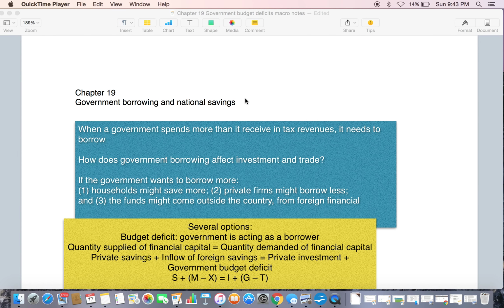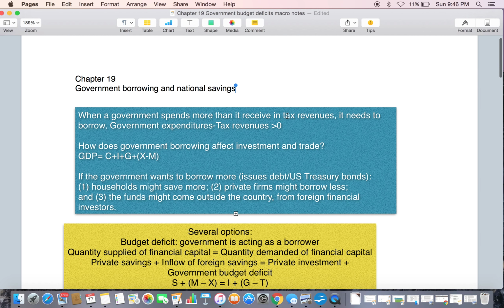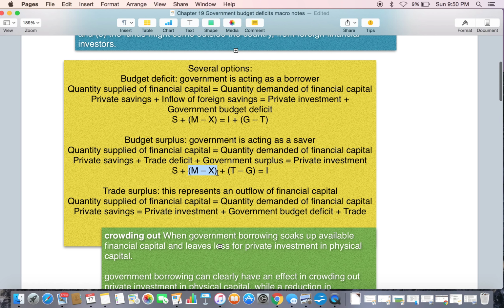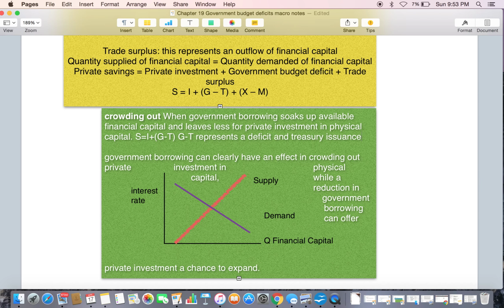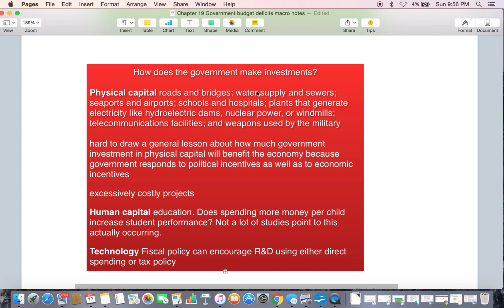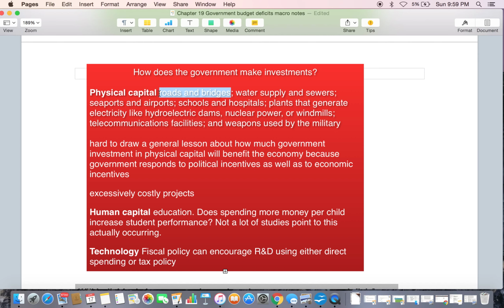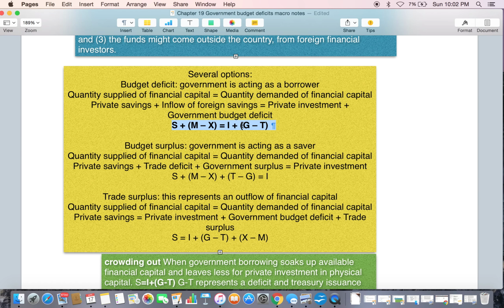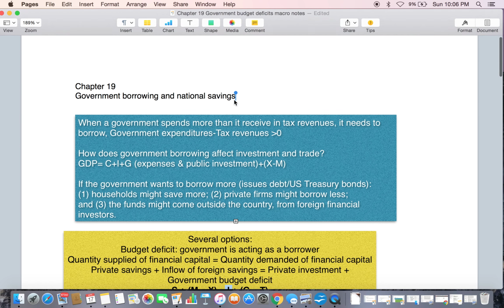Chapter 19 Government borrowing video macro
Please only pay attention to the content of the video as it pertains to the material in your text. Any discussion concerning course status or scheduling can be ignored as this video was originally recorded for a different course.